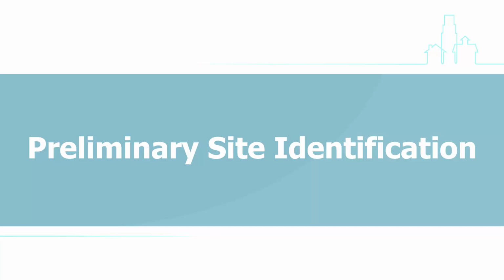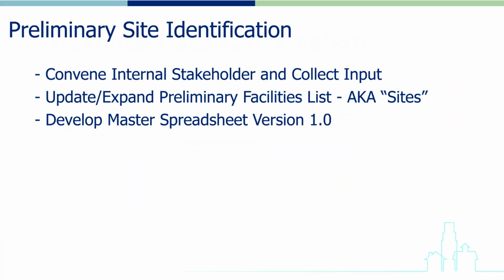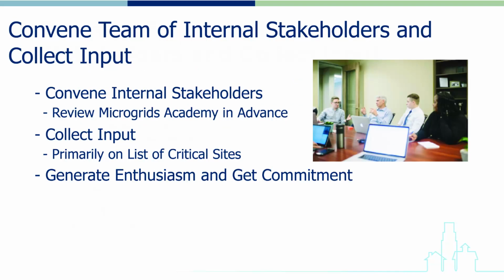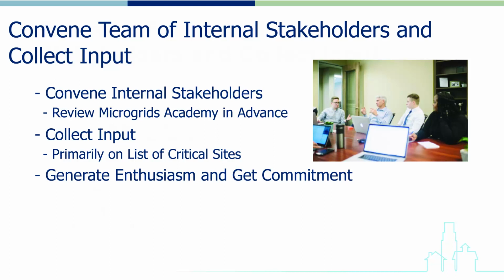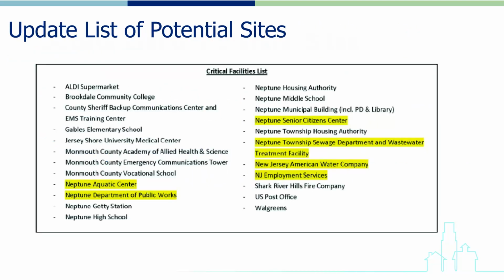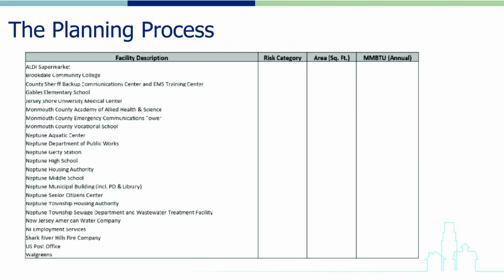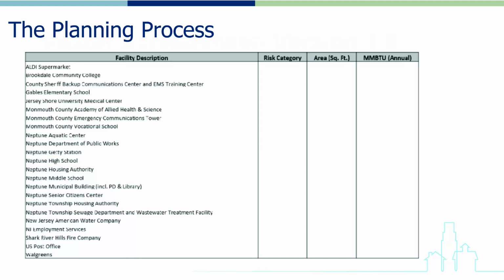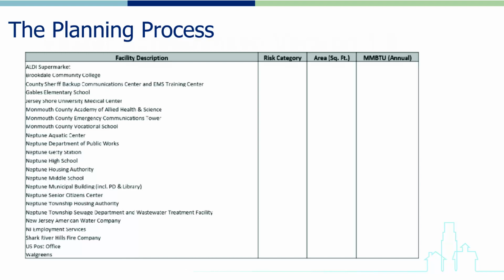Microgrids Planning 3: Preliminary Site Identification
00:00 Introduction
00:54 Preliminary Site Identification
01:15 Convene Team of Internal Stakeholders and Collect Input
01:52 Update List of Potential Sites
02:53 Master Spreadsheet - Version 1.0